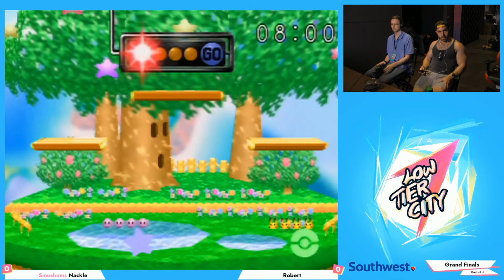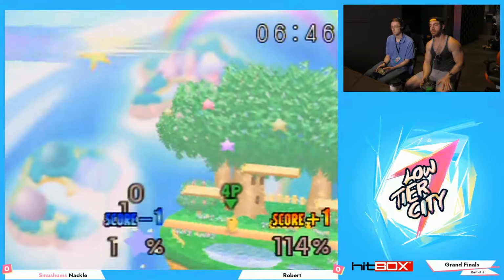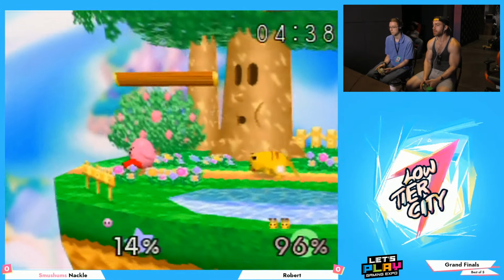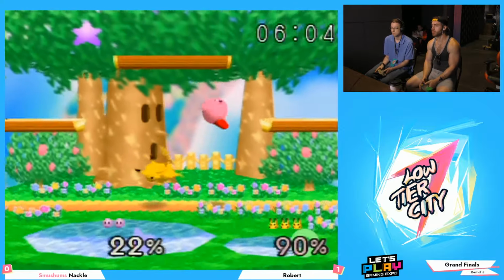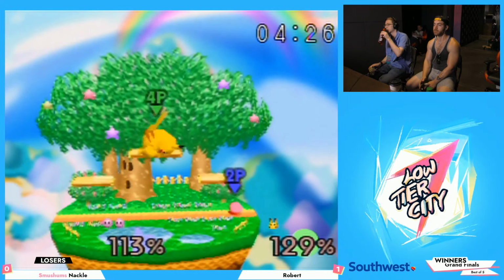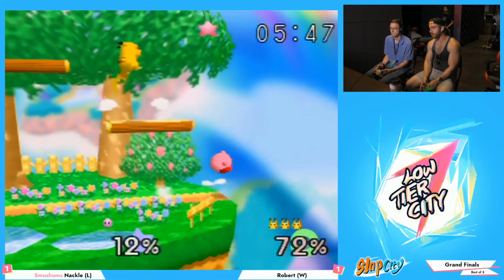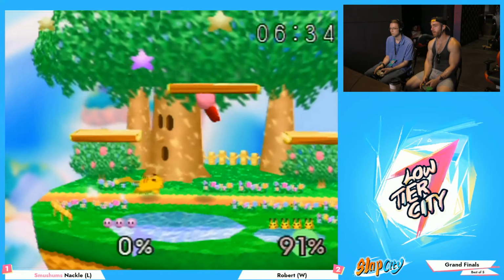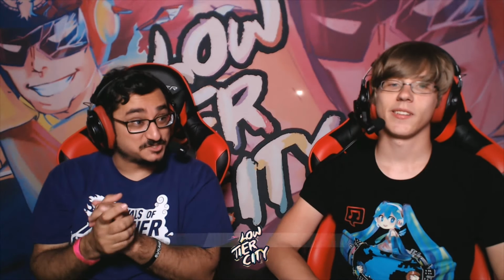LTC 7 - Nackle (Kirby) vs Robert (Pikachu) Grand Finals - SSB64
Low Tier City 7
Esports Stadium Arlington, TX